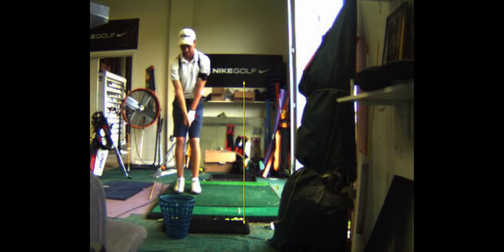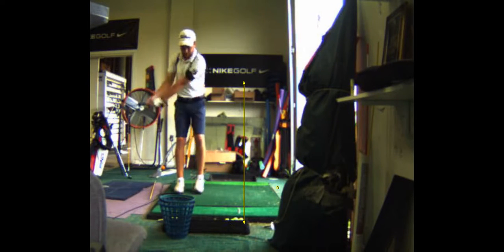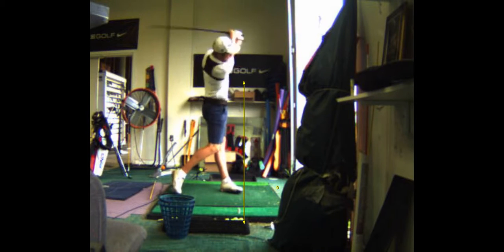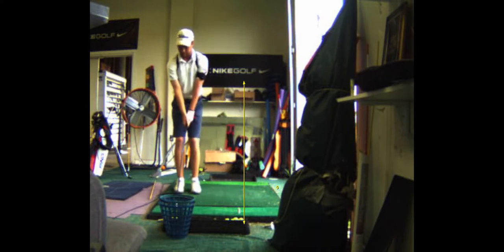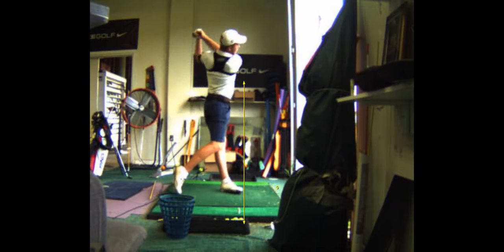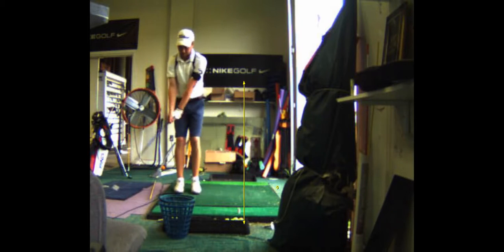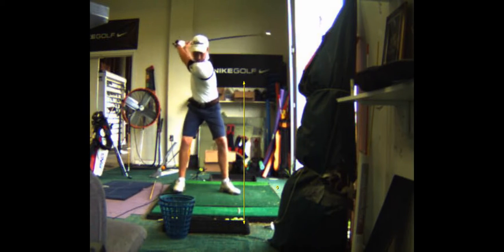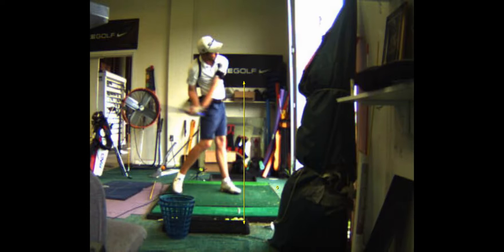V1 Pro analysis